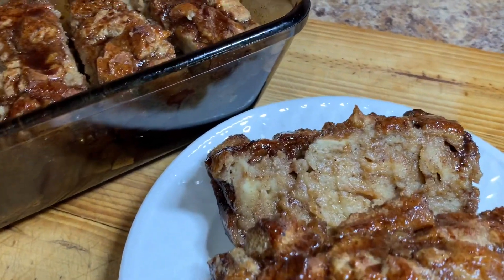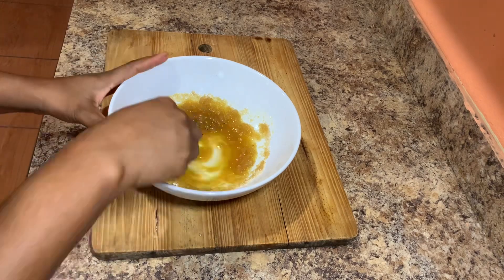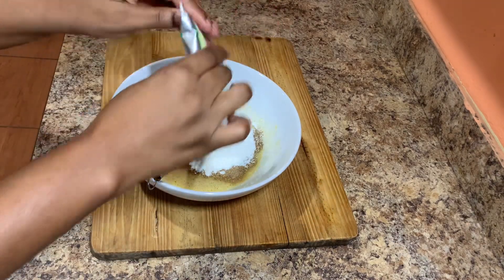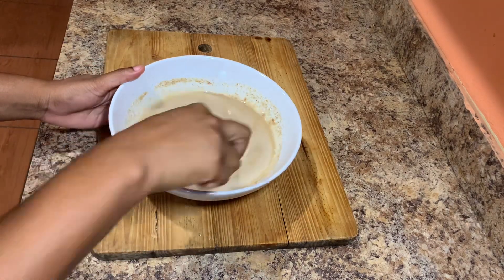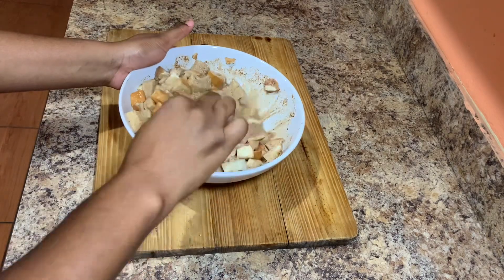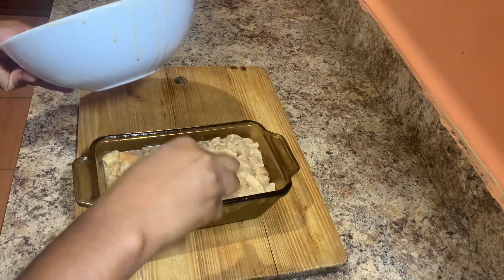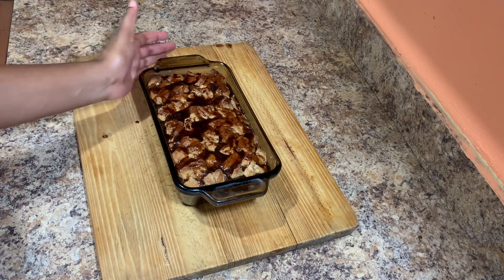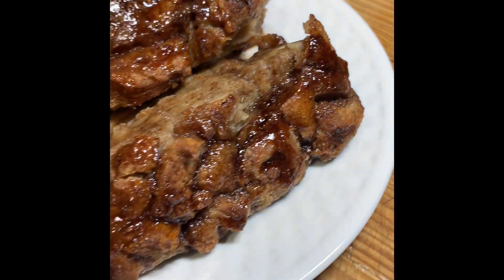The Best Bread Pudding Recipe | Coconut Bread Pudding | Christmas Recipe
Hi guys welcome back to another video in this video I'll show you how I made my Coconut Bread Pudding really easy and simple plus delicious.

Ingredients :
7-10  Slices of bread (hardough)
1/3 coconut rum
1 Cup Brown Sugar
2 Tablespoon melted butter
1 Egg optional
2 tablespoon melted butter
1/2 Teaspoon Salt
1/2 Teaspoon vanilla
1/2 Teaspoon Nutmeg
1 /2 Teaspoon Cinnamon Powder
 1 /2Teaspoon Mixed Spice
1/2 Cup Coconut milk or water (you might not use all)
1 satchel coconut milk powder

Please be reminded all of my recipes acts as a guide therefore you might have to adjust to your liking.

Baked at  250Degrees